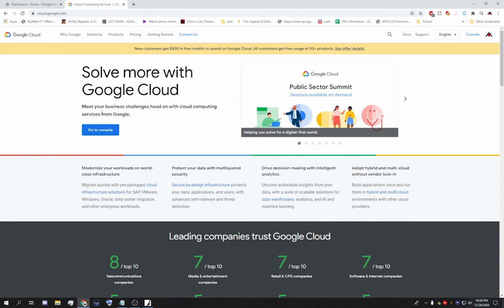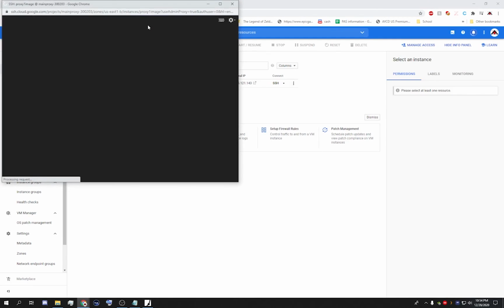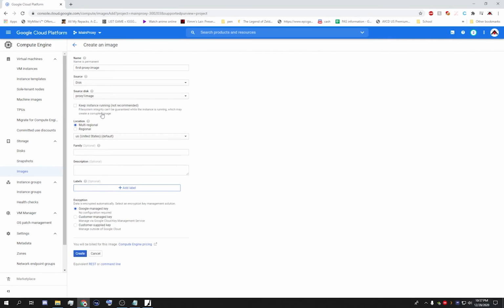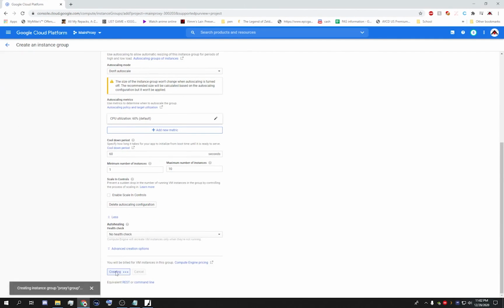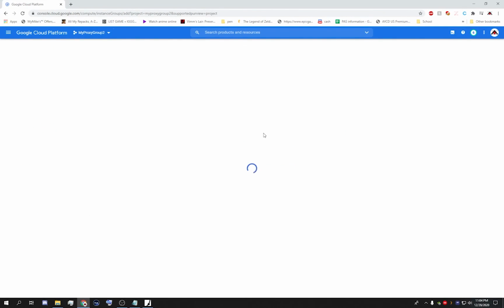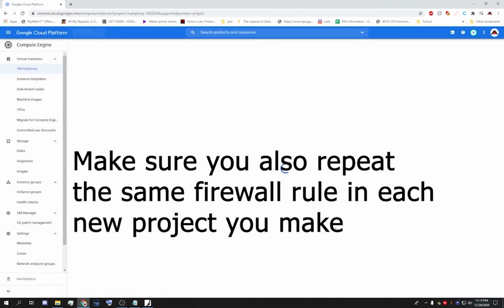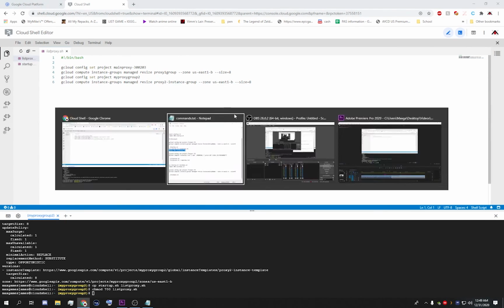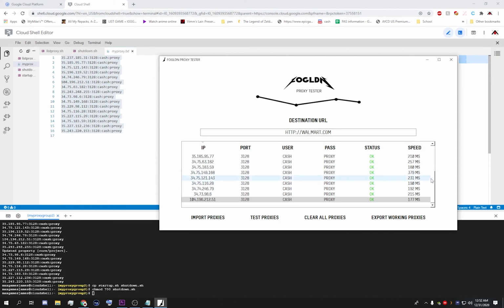How to create Free/Cheap Proxies for Sneaker Botting with Google Cloud (Working 2021)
sudo su - root
yum install wget
bash spi -rhel7
cash
proxy

touch startup.sh
chmod 700 startup.sh

#!/bin/bash

gcloud config set project Project ID
gcloud compute instance-groups managed resize InstanceGroupName --zone us-east1-b --size=8

./startup.sh
cp startup.sh listproxy.sh
chmod 700 listproxy.sh

gcloud compute instances list | awk '/RUNNING/ { print $5":3128:ID:PASSWORD"}'

./listproxy.sh
./listproxy.sh (greater than symbol) myproxy.txt  ::: youtube doesnt let you use the greater than symbol in its descriptions idk why

cp startup.sh shutdown.sh
chmod 700 shutdown.sh

gcloud compute instance-groups managed resize InstanceGroupName --zone us-east1-b --size=0

./shutdown.sh